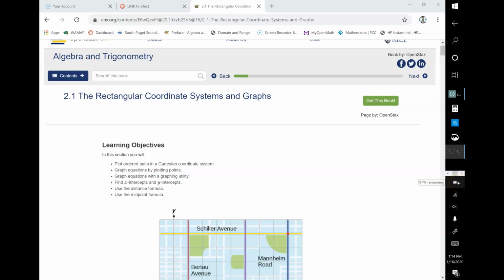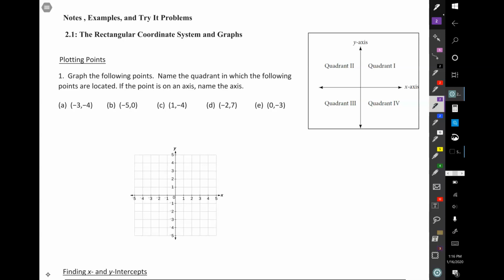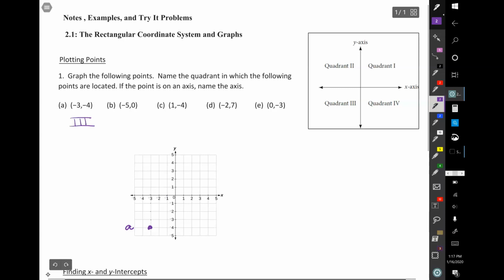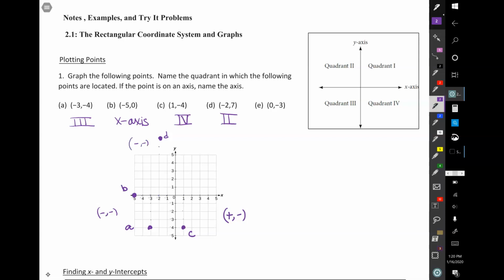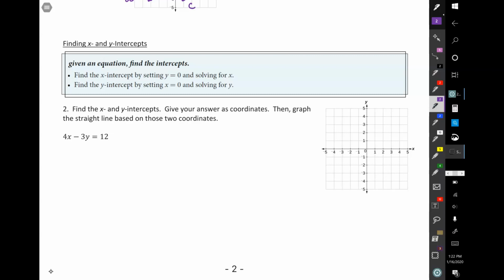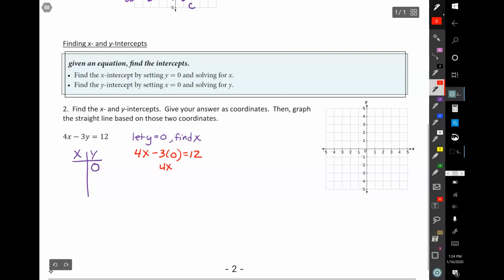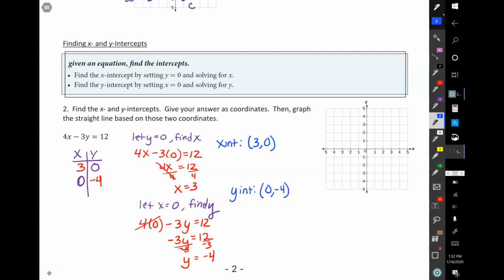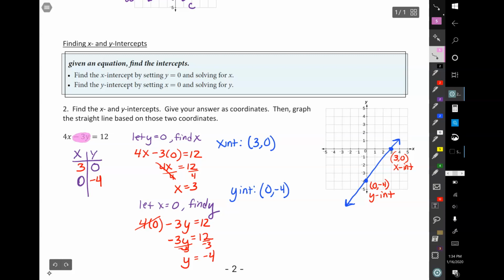2.1 The Rectangular Coordinate System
CORRECTION NOTE:  The answer for 1e should actually be  the y-axis.